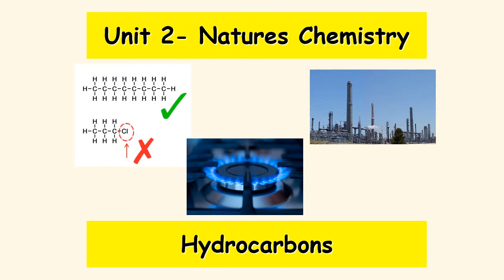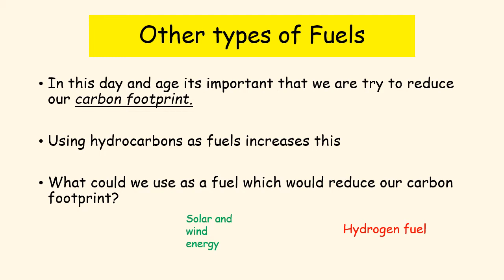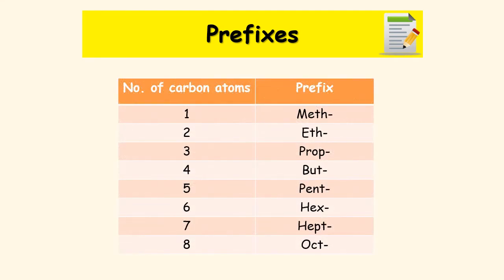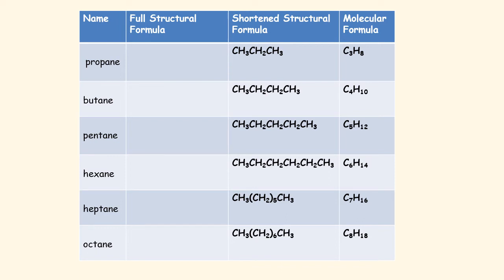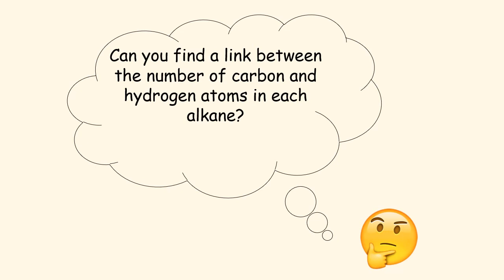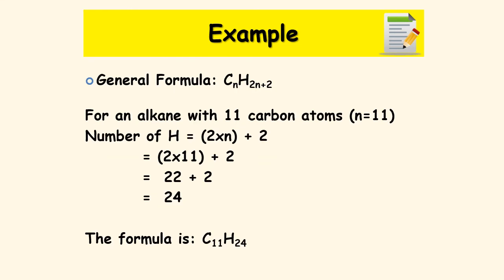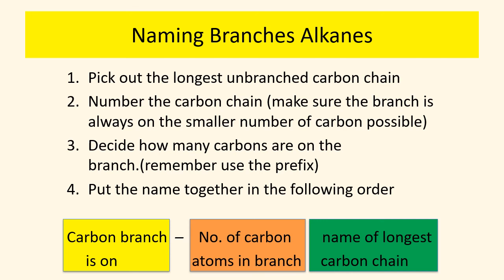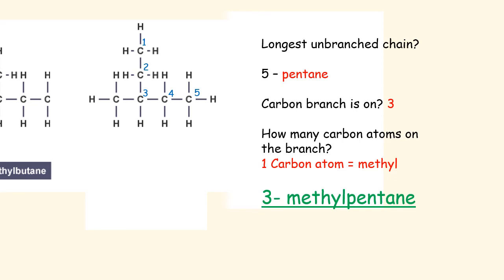01 Fuels and alkanes